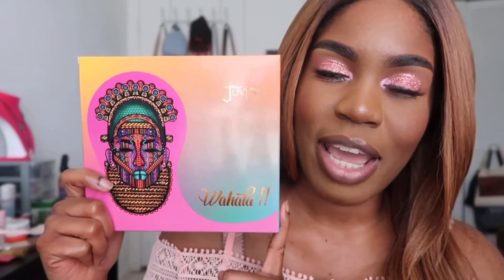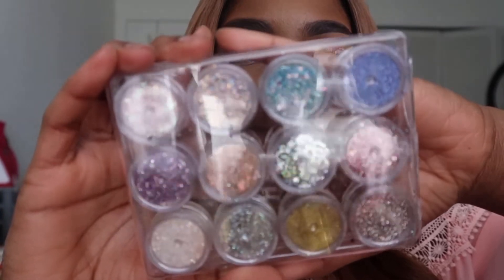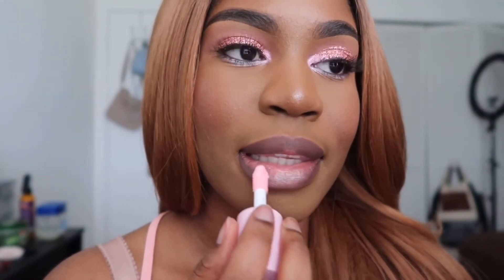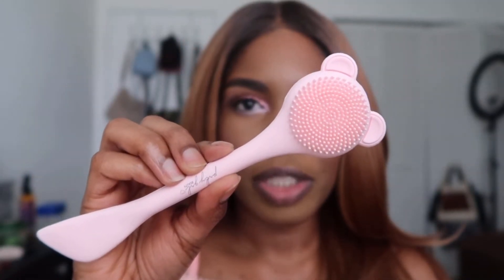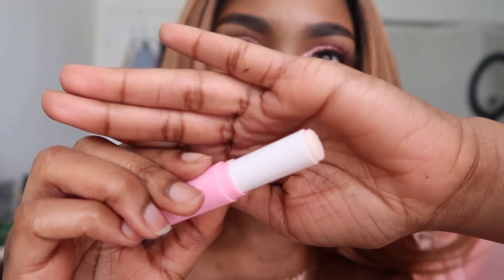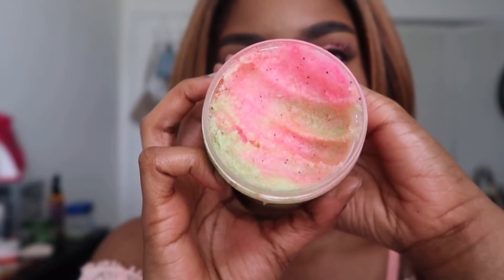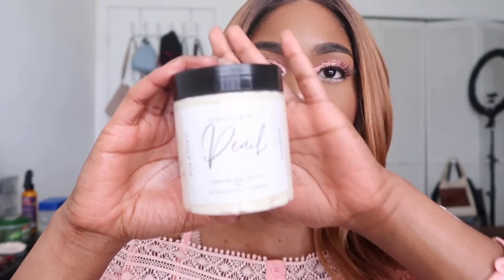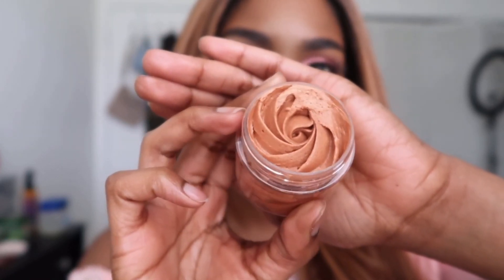GIVEAWAY WINNER | SUPPORTING SMALL BUSINESSES | PRTY GRL BEAUTY, GLOW UP ACADEMY, etc. | BLACK OWNED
My next couple of haul videos will have more black-owned brands, Latina owned brands, and more anime makeup, just waiting for some more items to ship :)

 ALL brands mentioned are cruelty-free!

Time Stamps:
0:00 Intro
0:25 giveaway winner announced!
1:00 Glow Up Academy glitter set
3:00 Prty Grl Beauty Haul
9:11 Subtle and Wild body butters

Products mentioned:
Glow up academy Best In Class glitter set

Subtle and Wild Glow 8oz Body Butter

Subtle and Wild Glow Butter